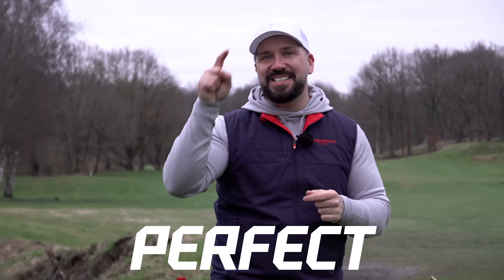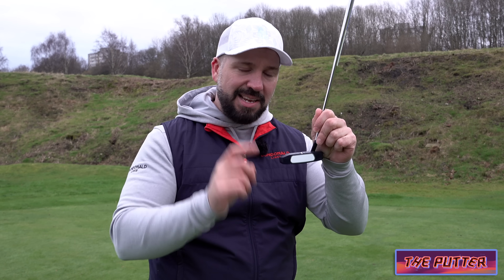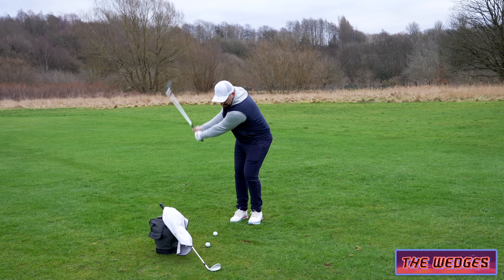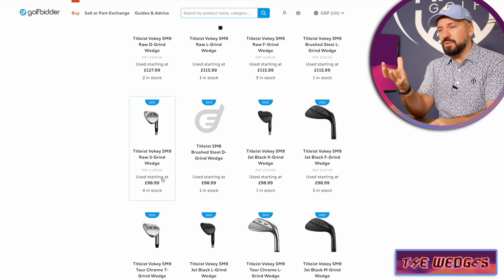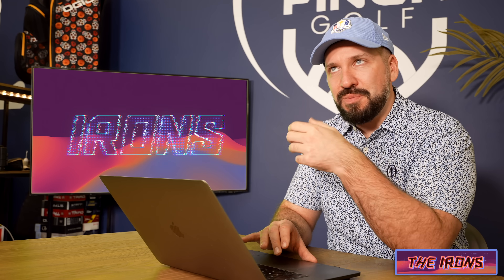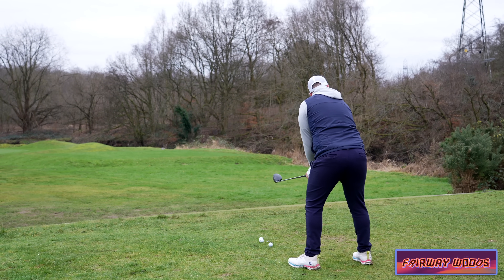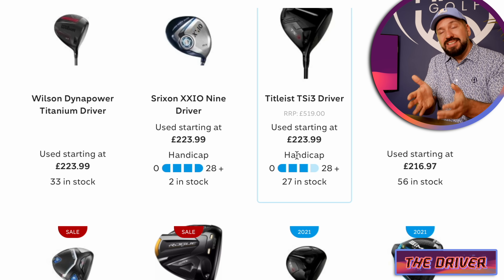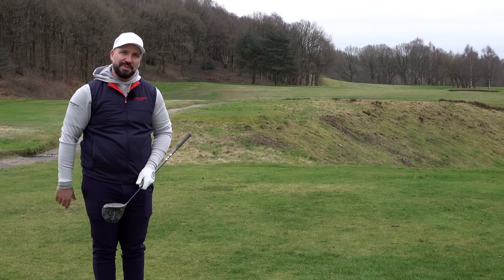I build THE perfect set of clubs for a MID HANDICAP golfer!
I build the perfect set of clubs for a mid handicap golfer. These clubs combine forgiveness, ease of use and playability into one perfect bag. Hope this helps!